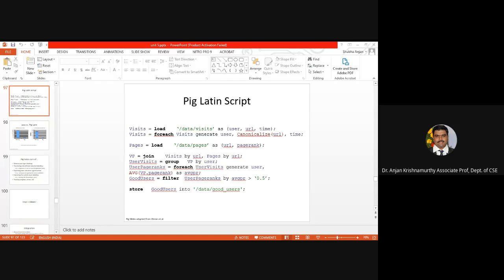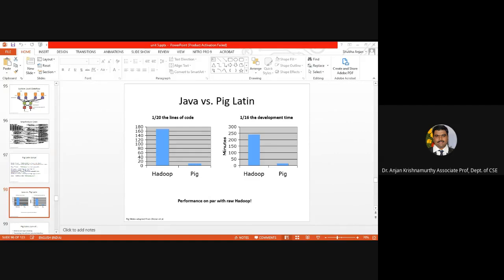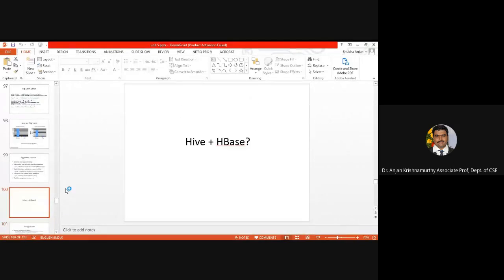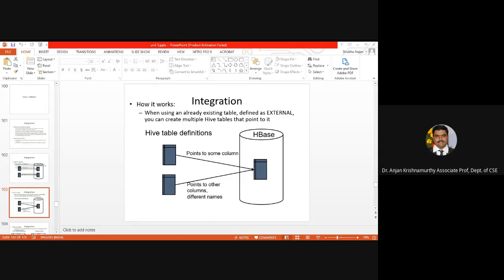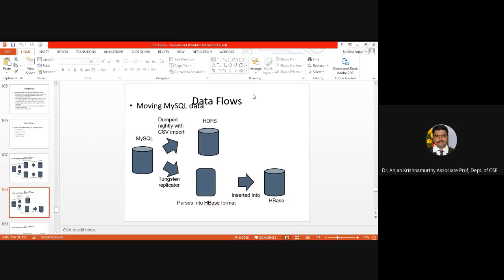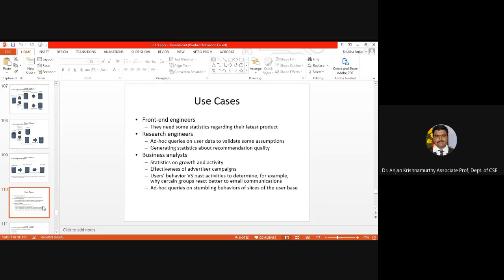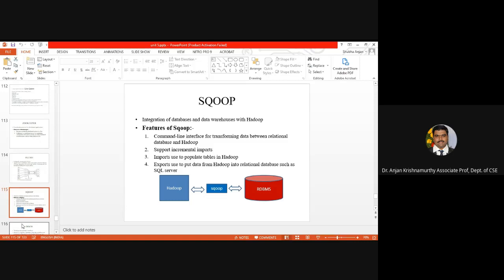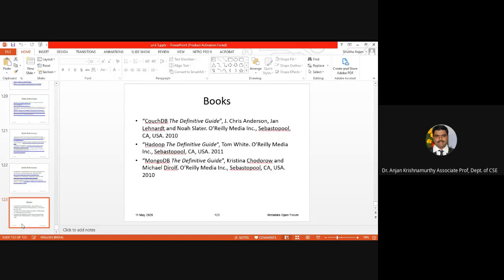Hadoop Ecosystem - 2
Topic -  Hadoop Ecosystem - 2
Course - MBD (18SCS21)
Faculty - Dr. Anjan Krishnamurthy